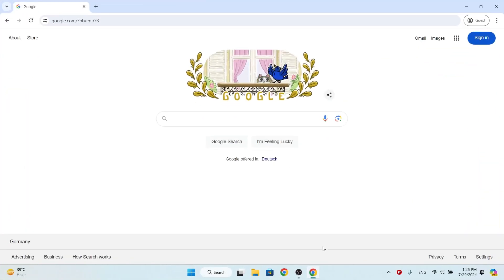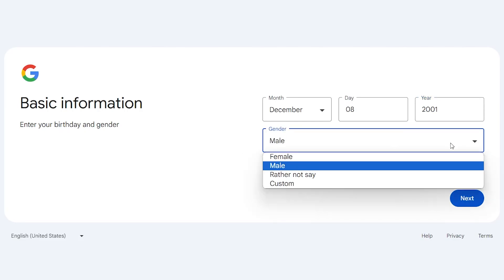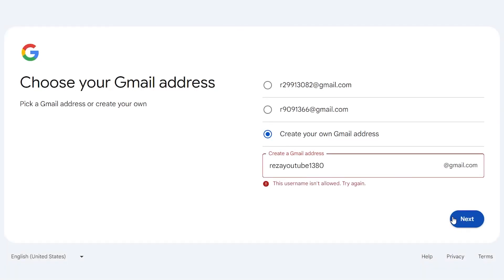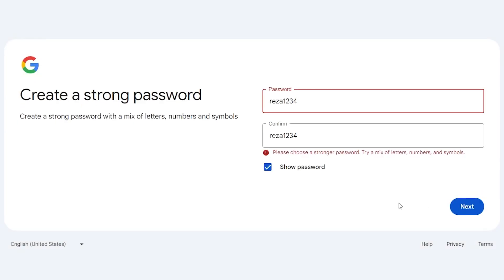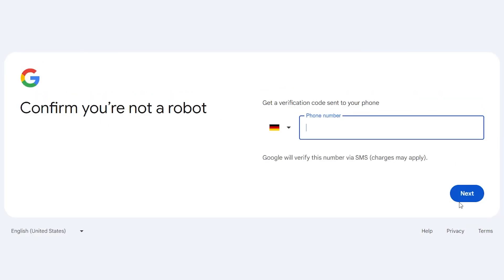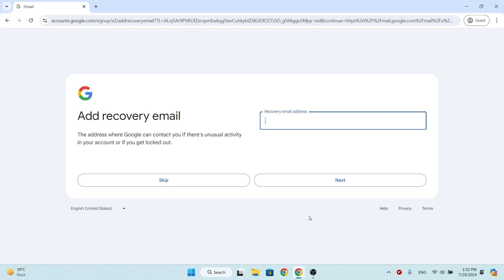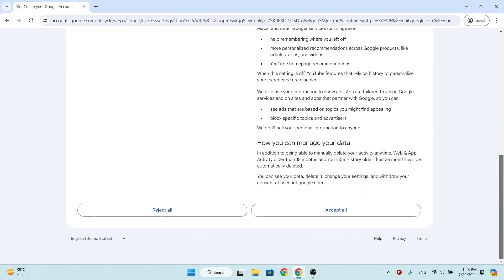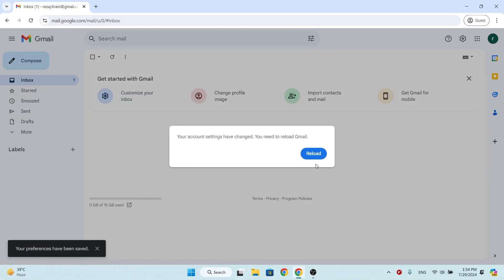[2024] How To Create a New Gmail Account in Laptop or PC 💻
Creating a Gmail account is very easy.
But if you don't know how to do it, I recorded this video for you so that you can create a Gmail for yourself in 3 minutes!

In this video, we do this with a laptop or computer. In the next video, we will do this on the phone.

▬⇃ Chapters ⇂▬▬▬▬▬▬▬▬▬▬▬▬▬▬▬▬▬▬▬
0:00 - Intro
0:17 - go to the gmail
0:29 - first name & last name
0:34 - birth & gender
0:46 - gmail address
1:15 - password
1:39 - im not a robot 🤖
2:09 - recovery email address
2:25 - other settings
3:00 - Done!

▬⇃ SEO ⇂▬▬▬▬▬▬▬▬▬▬▬▬▬▬▬▬▬▬▬▬▬
How To Create Gmail Account in Laptop or PC